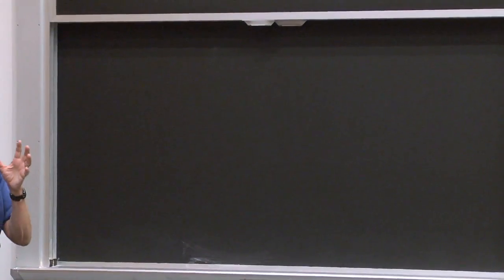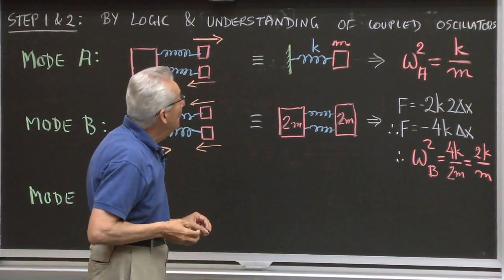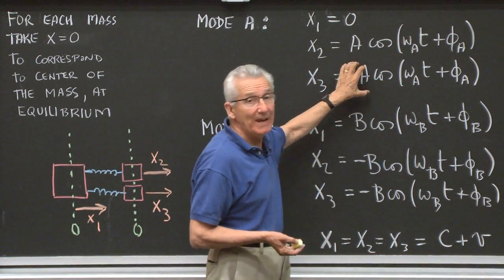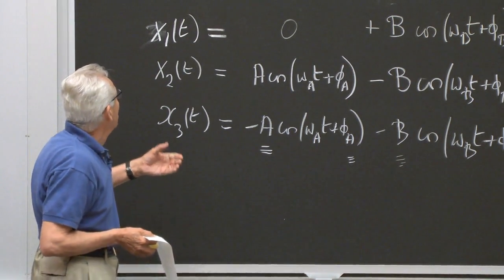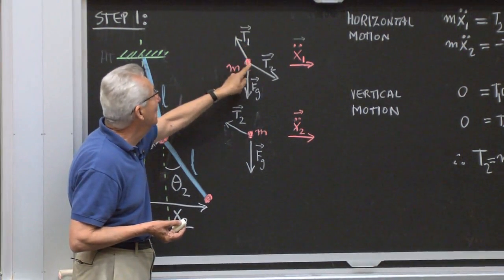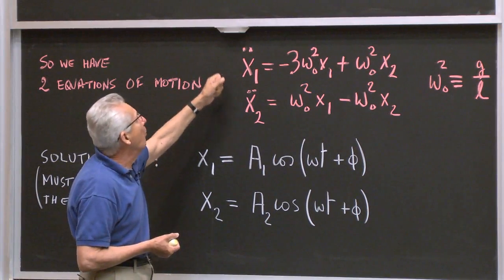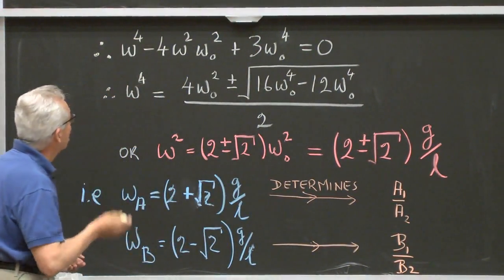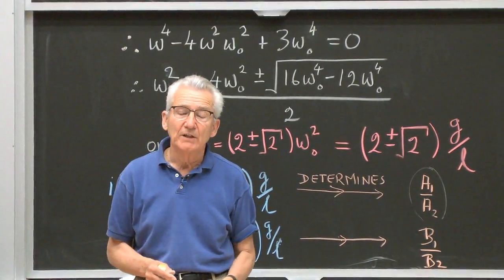4. Coupled Oscillators without Damping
Instructor: Wit Busza

In this session, we solve problems involving harmonic oscillators with several degrees of freedom - i.e., several discreet oscillators which are coupled or interconnected to each other. Only systems where damping can be ignored are considered.

*NOTE: These videos were originally produced as part of a physics course that is no longer available on OCW.*

Chapters
0:00:00 Title slate
0:00:21 Overview of two, coupled oscillators problems
0:01:42 First problem: coupled oscillators w 3 degrees of freedom
0:23:45 Three masses connected by two ideal springs
0:25:59 Second problem: double pendulum